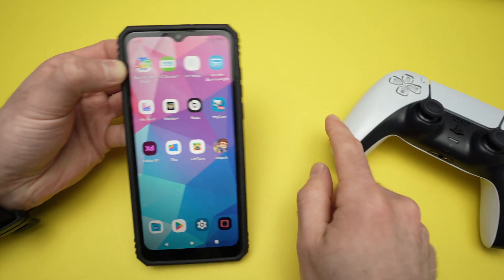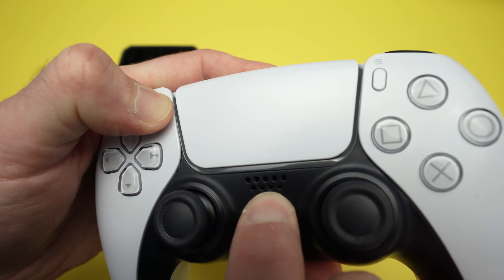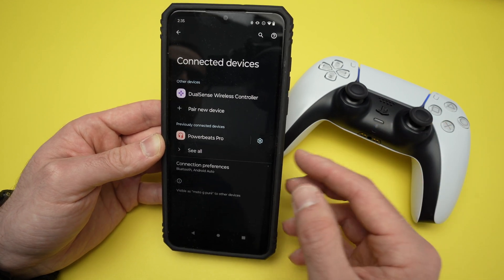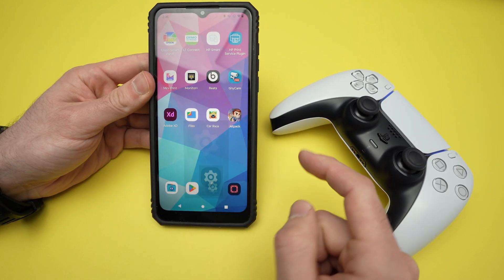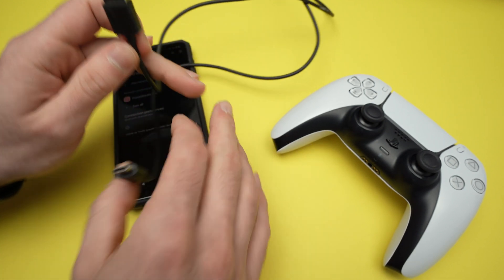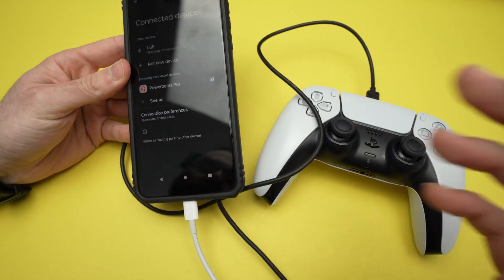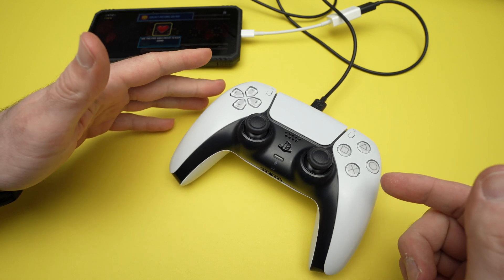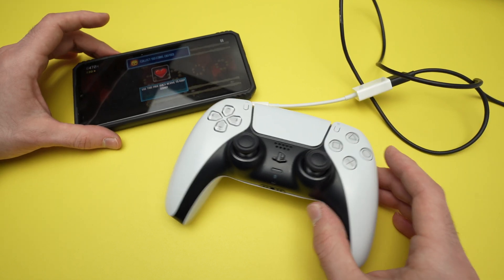How to Connect PS5 Controller to Android Phone (Bluetooth & USB Cable)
Step by step how to pair your PS5 controller with any Android smartphone using bluetooth and also using an USB cable.
↓↓Amazon links↓↓
►OTG Cable USB C, 1 ft
►USB C to USB 3.0 Adapter OTG
►PlayStation5 console (slim)
►PlayStation DualSense Controller
►Playstation DualSense Charging Station
►USB Charging Cable for PlayStation® 5
►PlayStation Portal Remote Player 5
►PlayStation VR2

Compatible External Drives:
►Seagate Game Drive for PS5 2TB
►Avolusion PRO-T5 Series 4TB
►Avolusion PRO-5X Series 8TB
►BUFFALO External SSD 2TB
►WD_BLACK 5TB P10 Game Drive

Cheap 4K TVs for your PS5

Headsets compatible with your PS5
►Sony INZONE H9 Gaming Headset
►Logitech G Astro A50

Soundbars to improve the audio of your TV:
►Bose New Smart Dolby Atmos Soundbar
►Yamaha Audio SR-C20A
►SAMSUNG HW-Q990C 11.1.4ch